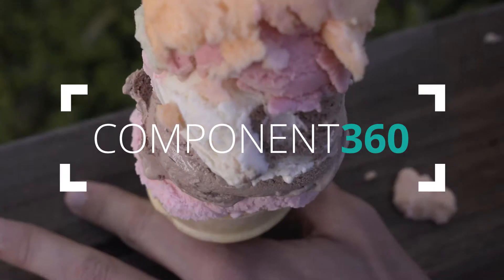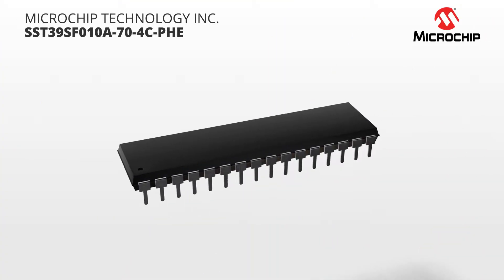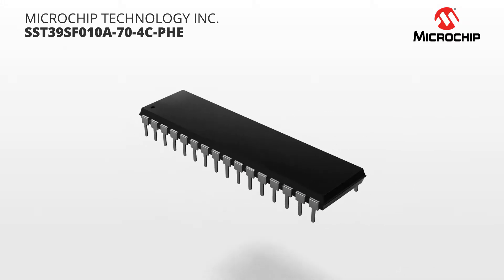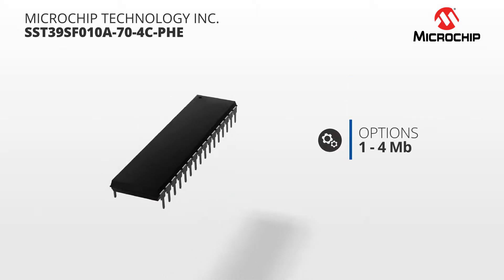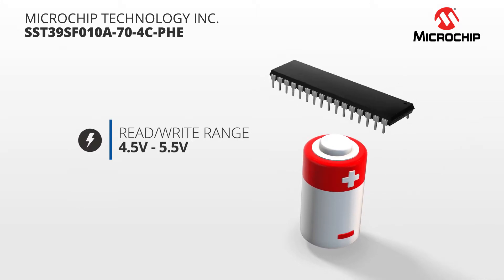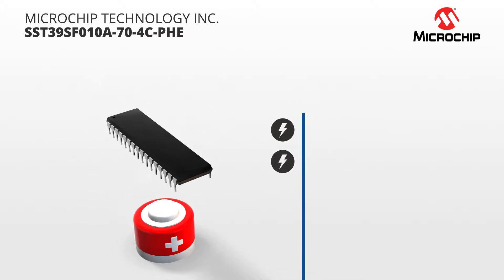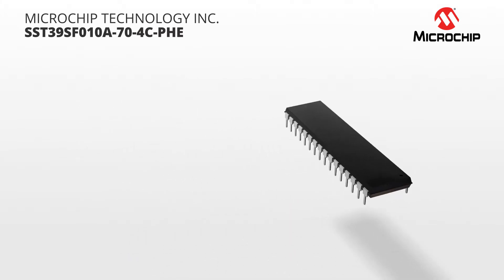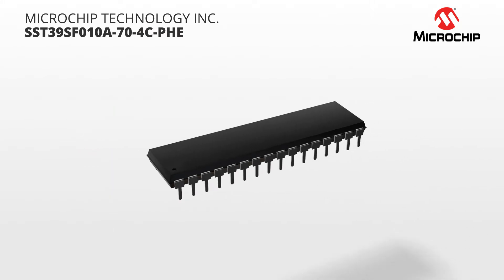Component360: Microchip SST39SF010A - Memory Chip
Ever been confronted with too many choices? Today there are so many different memory options, it can be confusing to decide what type of memory is best for your product. However, for applications requiring convenience and easy updates to data, configuration or program memory,
Microchip offers a family of CMOS-based, multi-purpose flash chips using proprietary SST Super Flash technology. With one to four megabit options, these memory chips operate at a standard 4.5
to 5.5 volt read/write range and use only 10 milli amps while active in 30 micro amps while in standby. They have an endurance of 100,000 cycles and data retention of over 100 years, and with the Super Flash technology the erase and program times for data remain fixed over that 100,000 cycle lifetime simplifying the interface.

The SST39SF010A is a CMOS Multi-Purpose Flash (MPF) manufactured with SST proprietary, high performance CMOS SuperFlash technology.